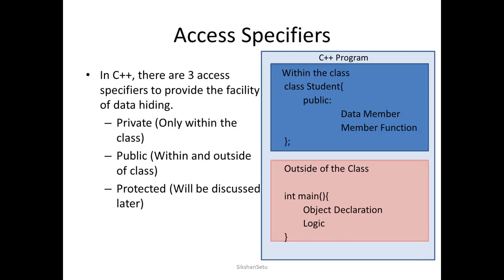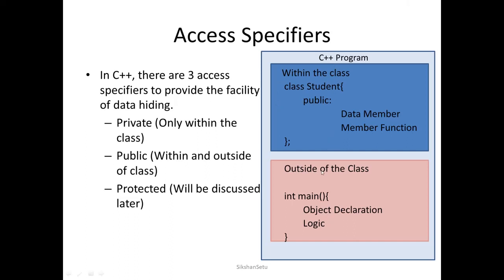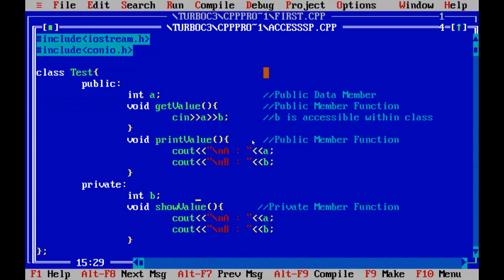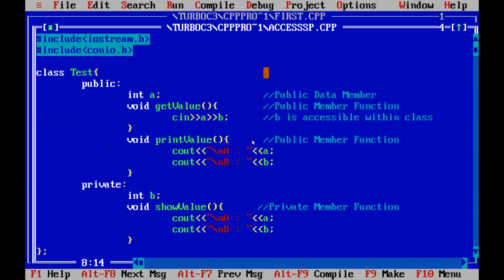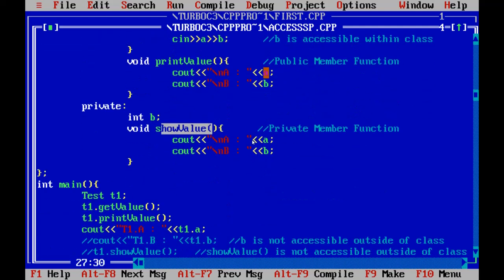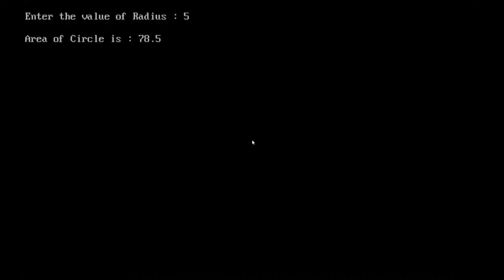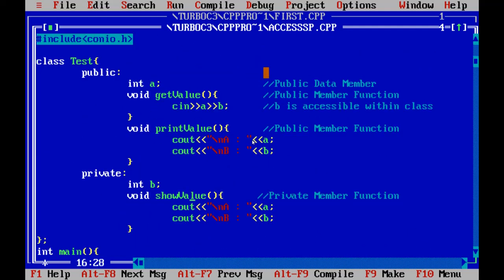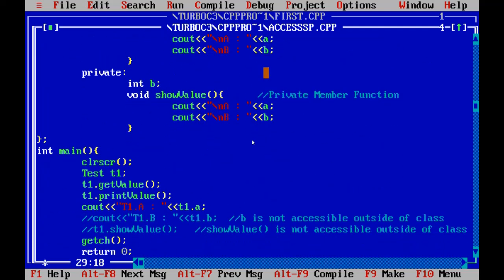Access Specifier in C++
This video contains explanation of public and private access specifiers available in C++.